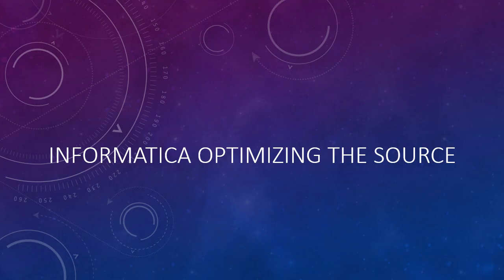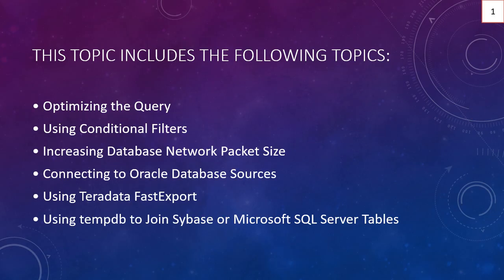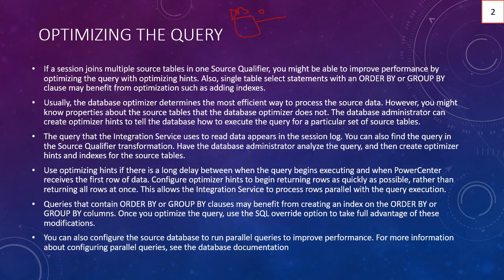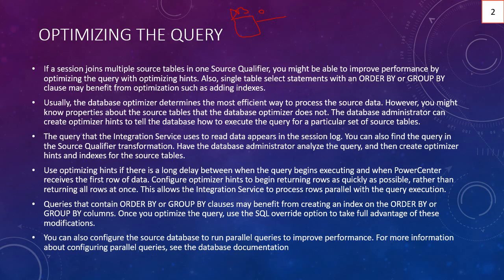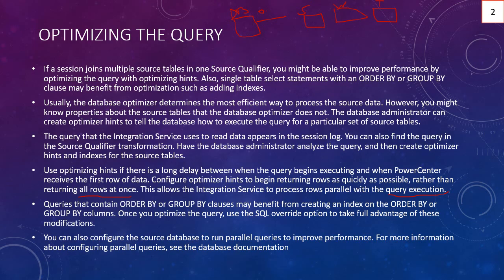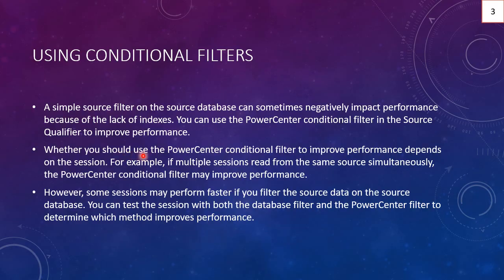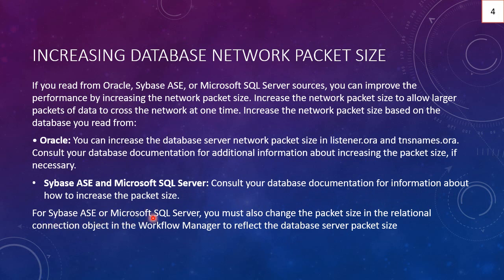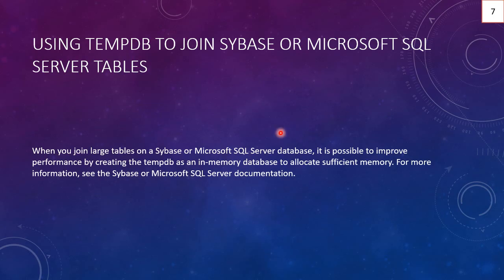Informatica Optimizing the Source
In this session I have explained about Informatica Optimizing the Source in detail and technical part will be uploaded soon.